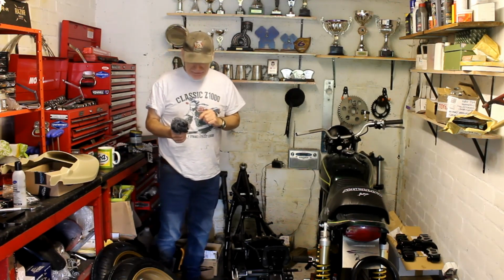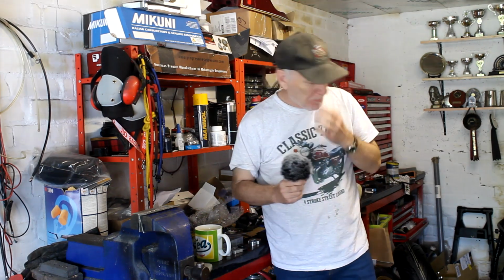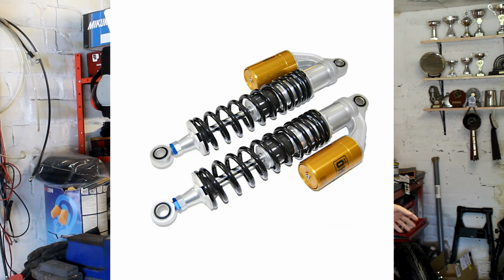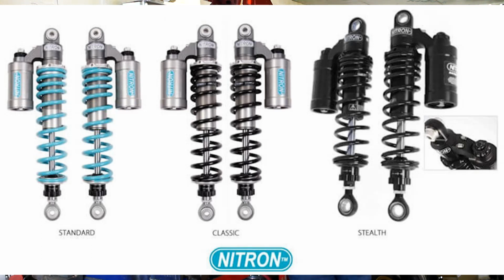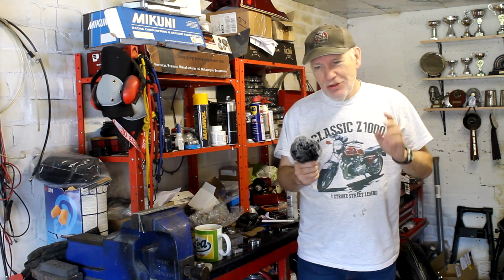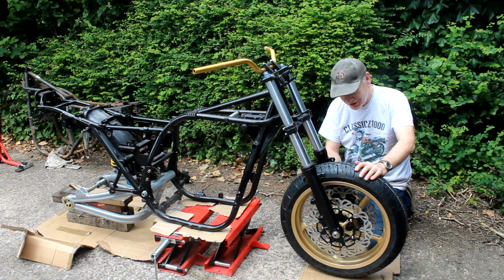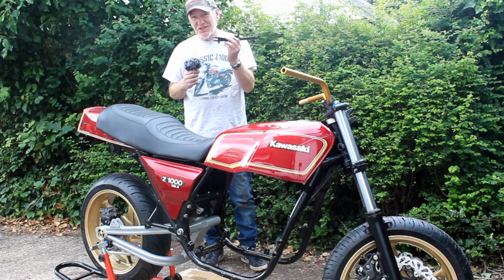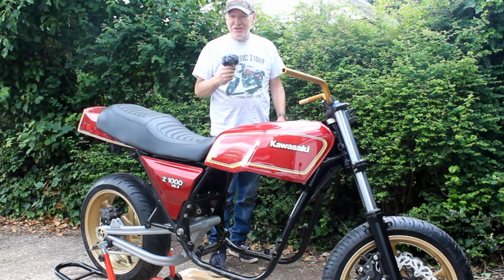Kawasaki Z1000 Mk2 Project - Part 7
A change of plan, means I can now start to reassemble the bike and get it back on its new wheels for the first time.